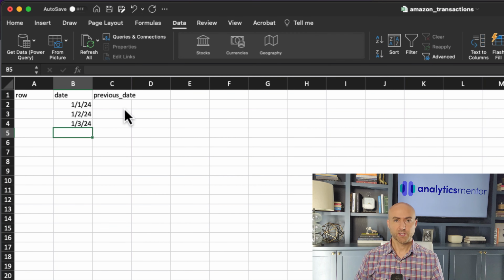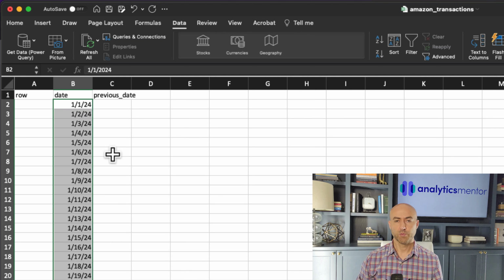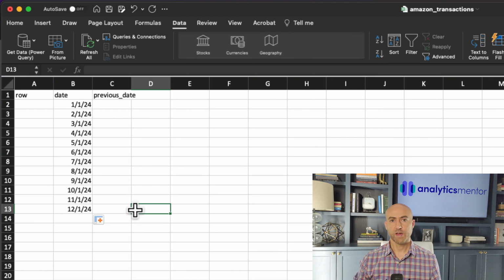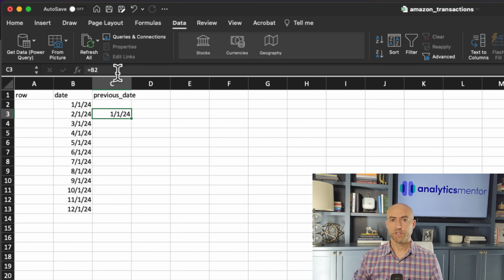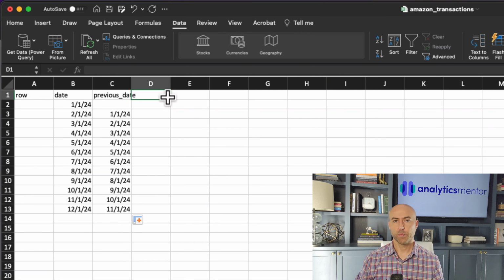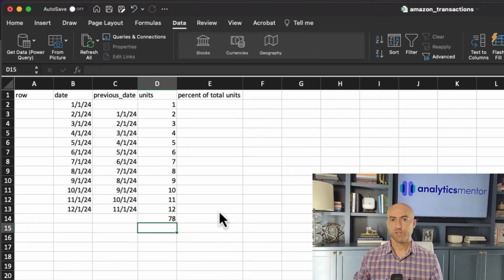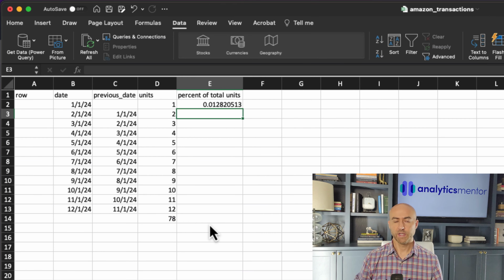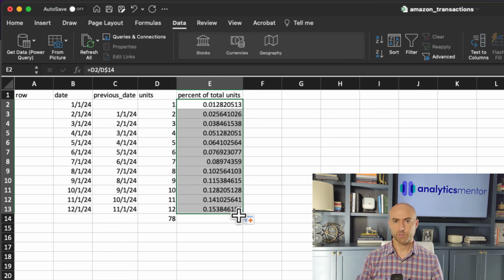Excel for Data Analysts: 1.06 Filling in Data and Using Formulas